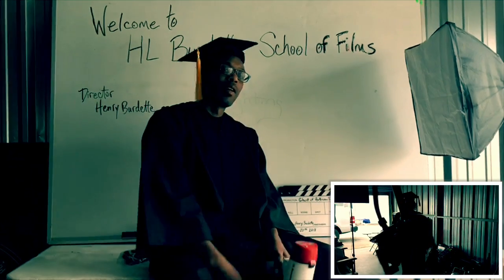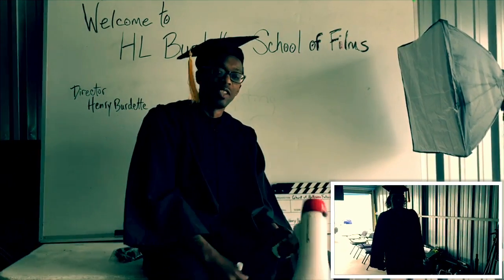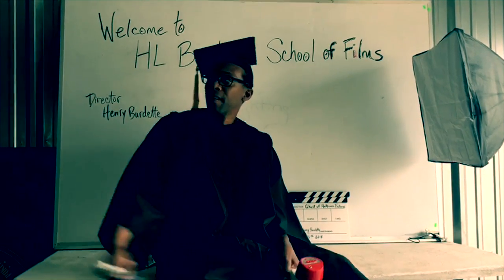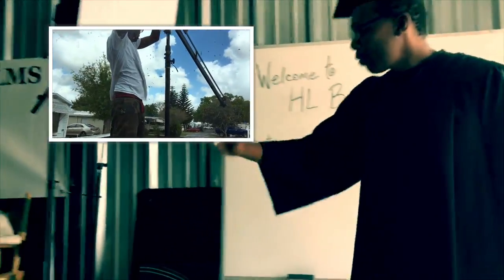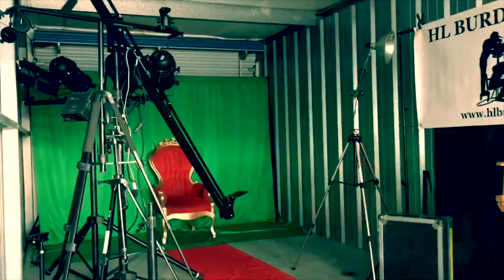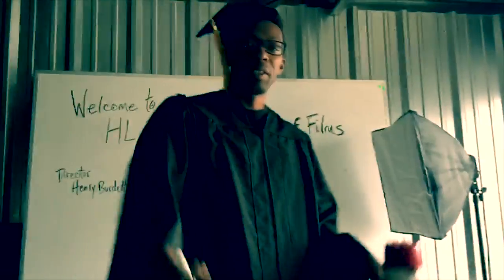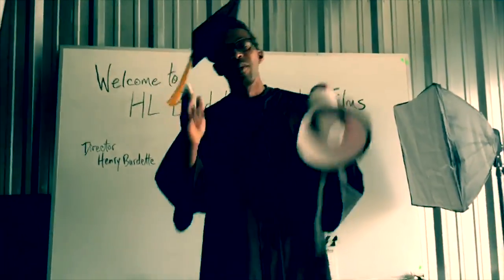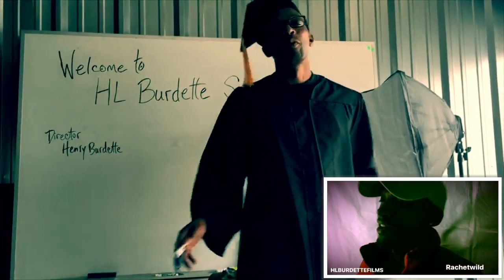HL BURDETTE Films School of Films